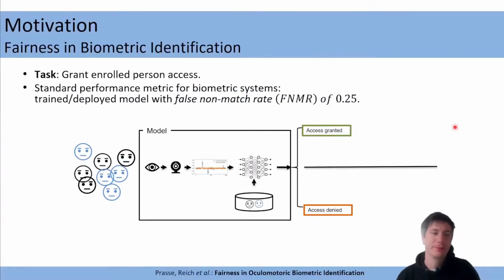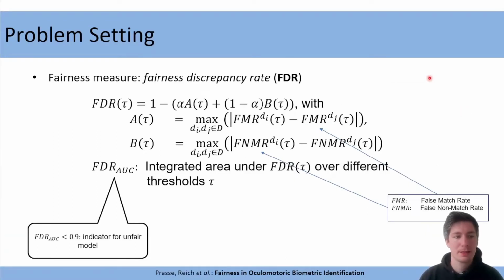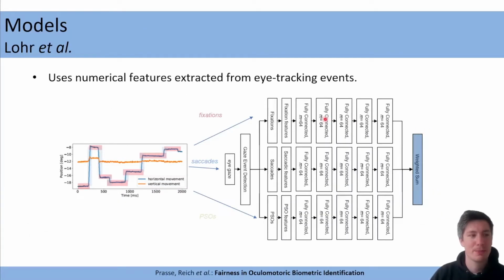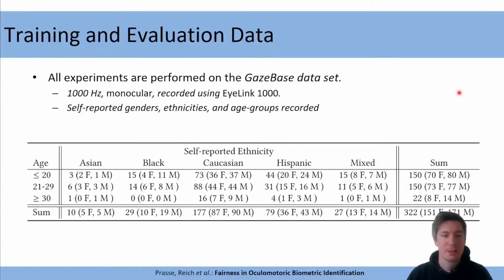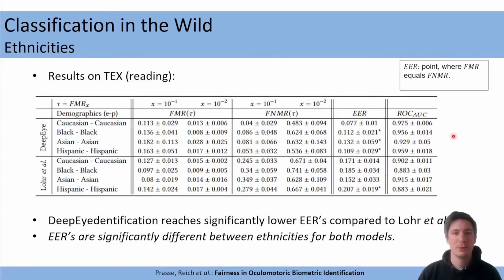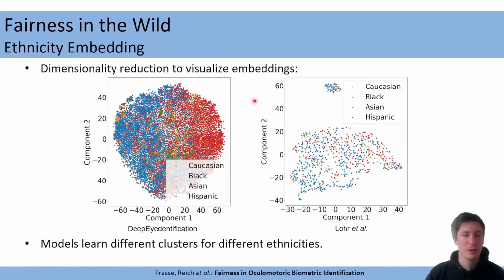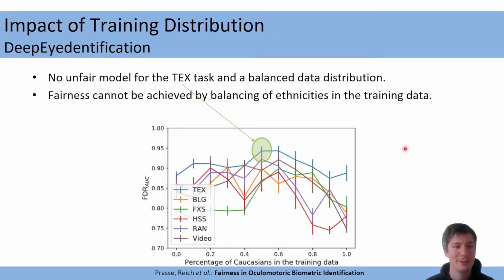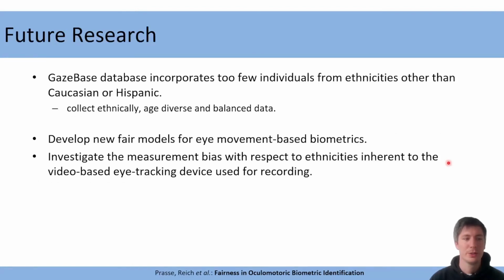Fairness in Oculomotoric Biometric Identification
Descriptive video of Fairness in Oculomotoric Biometric Identification - Prasse et al.